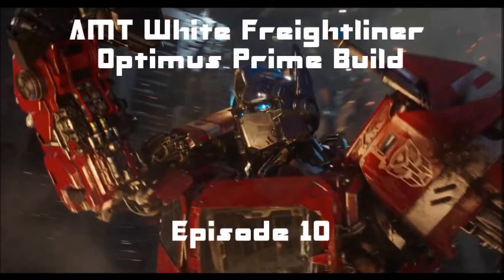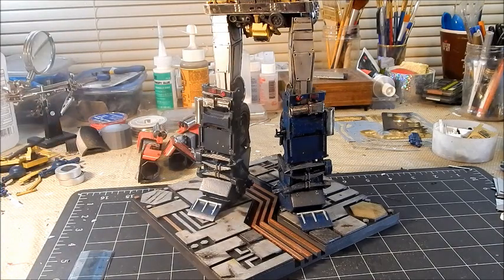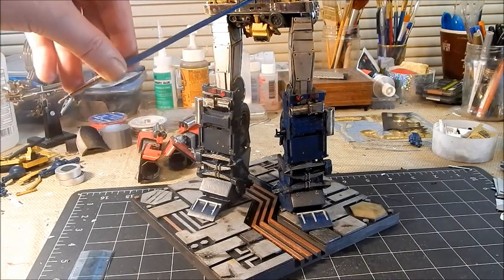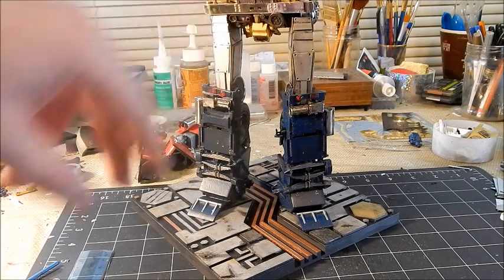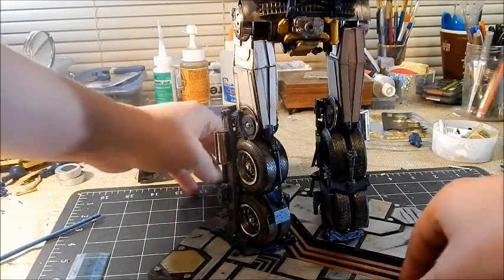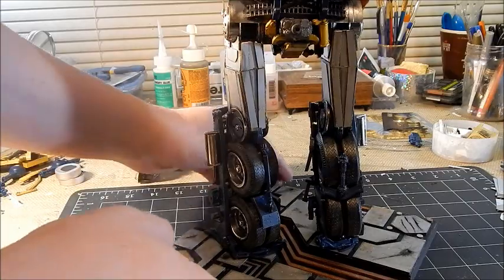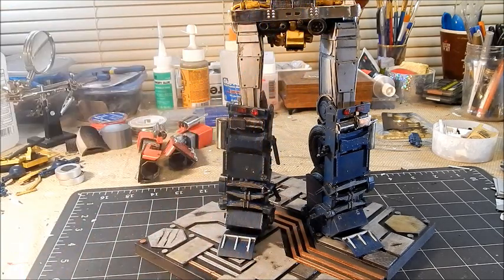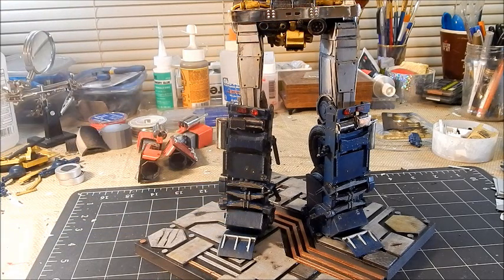AMT White Freightliner Prime Build10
Legs completed!!